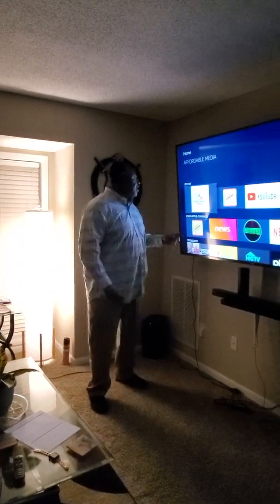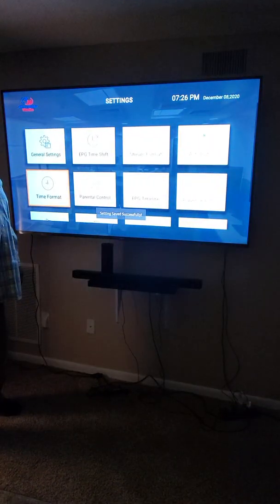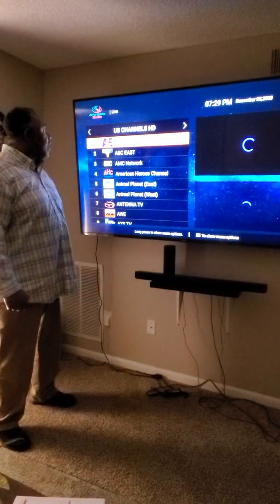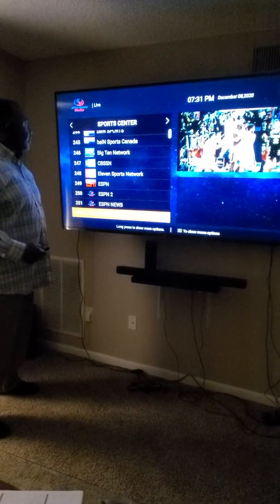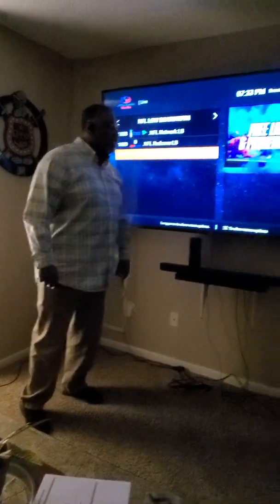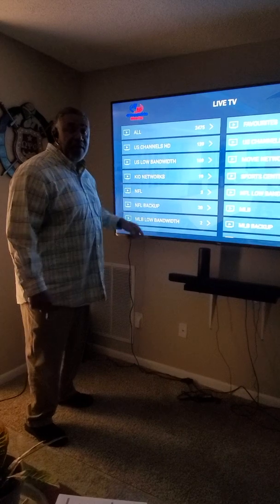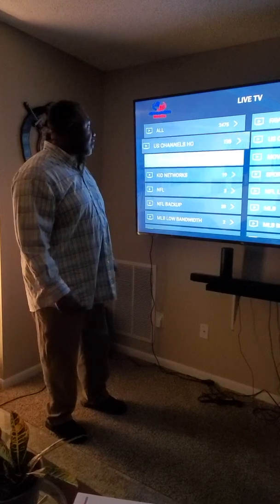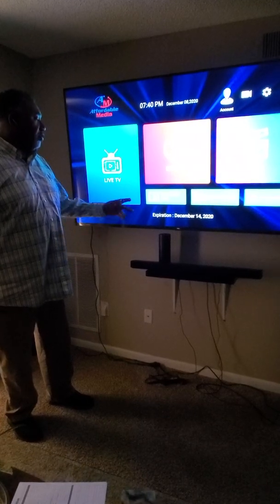Welcome Video to Affordable Media